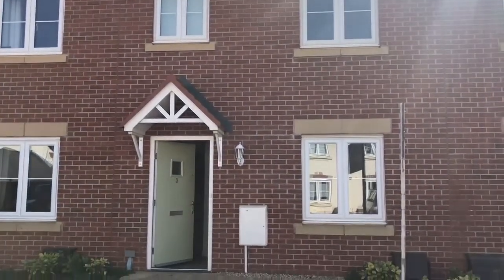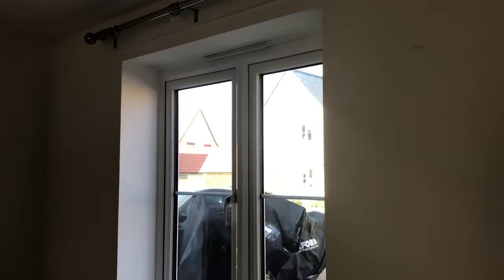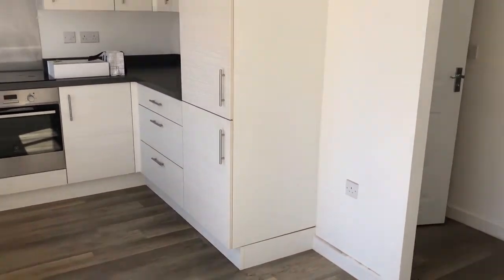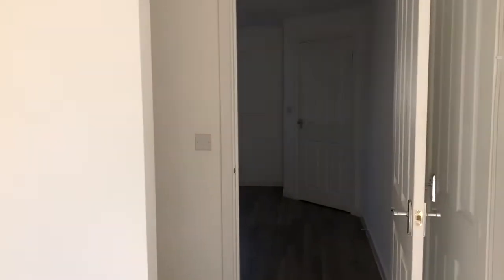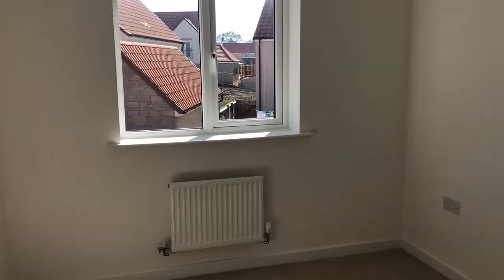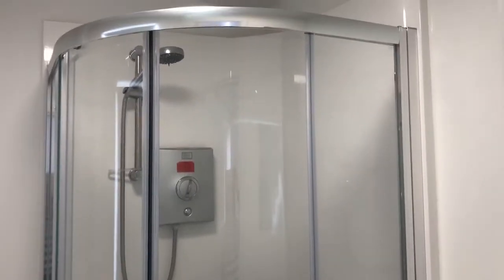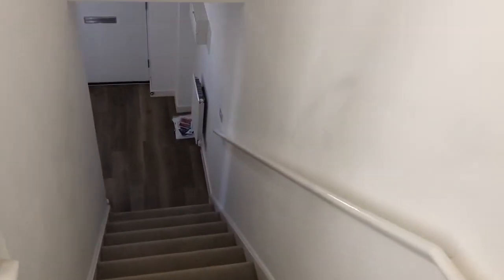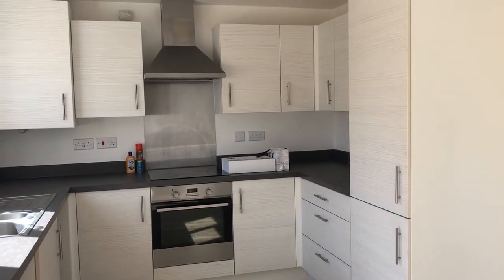3 Wallflower Close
Beautiful 3 bedroom property located in the poplar area of Lyde Green with easy access to Bristol , Bath and Metro bus to the city Centre . The property comprises of entrance hallway leading to spacious lounge . Kitchen/dining room with fully fitted modern kitchen with doors leading to garden with shed. Downstairs cloakroom . Upstairs 2 double bedrooms and one single bedroom and family bathroom . Master bedroom with en- suite shower . Two parking spaces and Gas central heating . NO SMOKERS OR SHARERS . PETS CONSIDERED. AN INCOME OF £37,500 . 5 WEEKS DEPOSIT IS REQUIRED .

Inserted Room -

Related Charges And Fees - Bank related Charges
Bounced Cheque/ Recalled Standing order £15.00
Failure to cancel standing order £15.00
CHAPS Fee £25.00
Credit Card Surcharge Free
Debit Card Surcharge Free

Referencing Charges
Credit Referencing Fee(Per applicant) £60.00
Guarantor Reference Fee* £23.50
Providing Written References £30.00

*If not submitted at the same time as the prospective(s)

Arrears Charges
Administration (Per instance) £25.00

Assignment Charges

Tenancy Amendment Fee £50.00

Check In Fee * £72.00-£120.00
*dependent on property size

Abortive Call Out Charge
Missed appointment Fee ( subject to contract Recharge) £40.00 -£80.00*

Access Charges
Replacement Key Up to £50.00*
Replacement Key Fob Up to £100.00*
Replacement Car Park Fob Up to £150.00*
Locksmith Call Out up to £150.00*

New Room -

No statement in these details is to be relied upon as representation of fact, and purchasers should satisfy themselves by inspection or otherwise as to the accuracy of the statements contained within. These details do not constitute any part of any offer or contract. Lets Move UK and their employees and agents do not have any authority to give warranty or representation whatsoever in respect of this property. These details and all statements herein are provided without any responsibility on the part of. Lets Move UK or the vendors.

Equipment: Lets Move UK has not tested the equipment or central heating system mentioned in these particulars and the purchasers are advised to satisfy themselves as to the working order and condition.

Measurements: Great care is taken when measuring, but measurements should not be relied upon for ordering carpets, equipment, etc.

The Laws of copyright protect this material. The Owner of the copyright is. Lets Move UK This property sheet forms part of our database, and is protected by the database right and copyright laws.